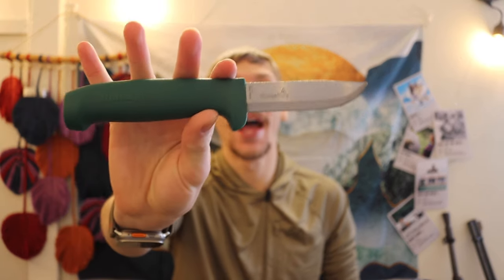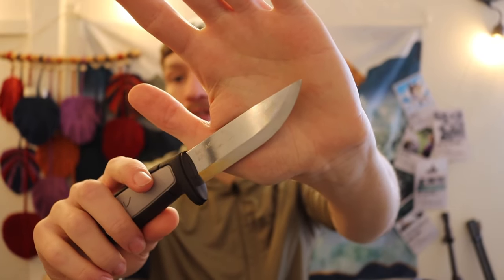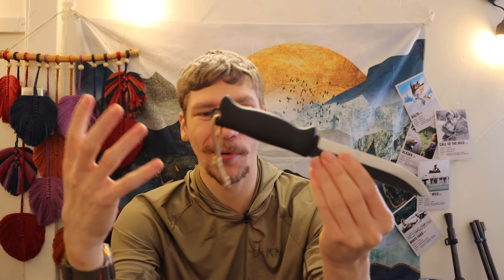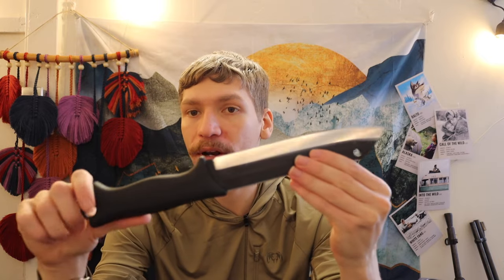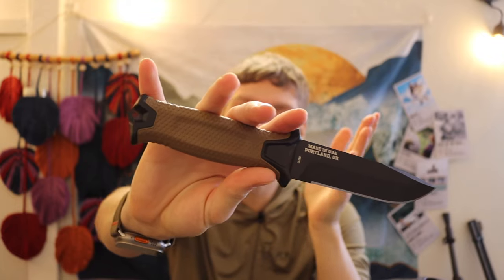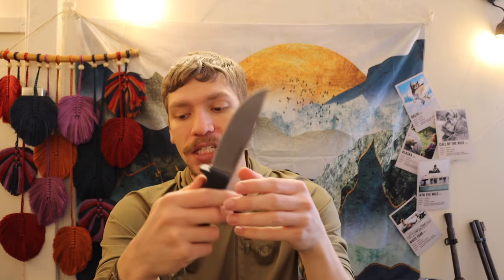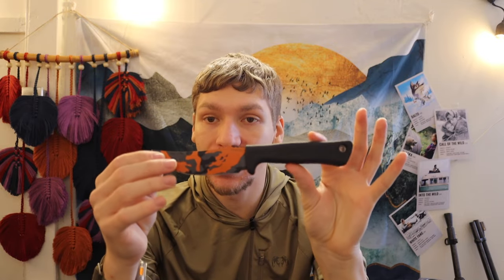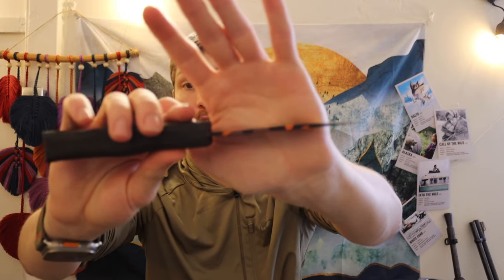Every Winter Survival Knife You Need To Know About in 2024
This is it, the official list of worthy winter survival knives from an Alaskan.